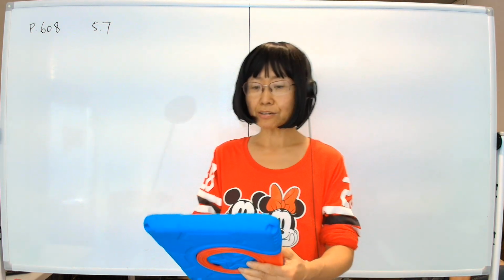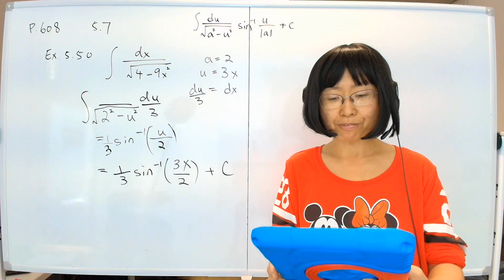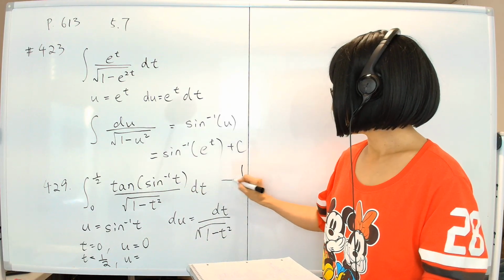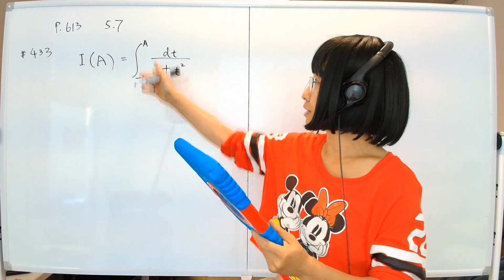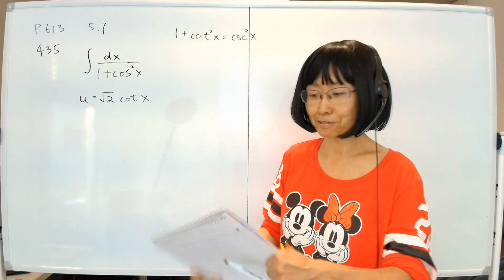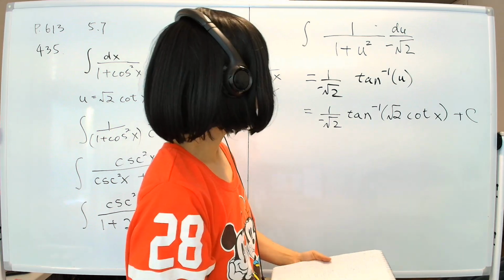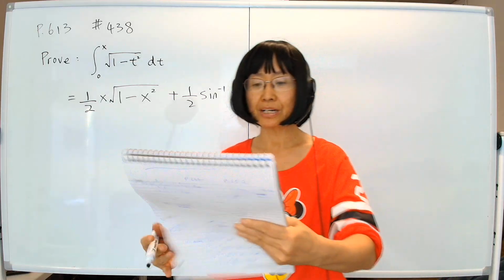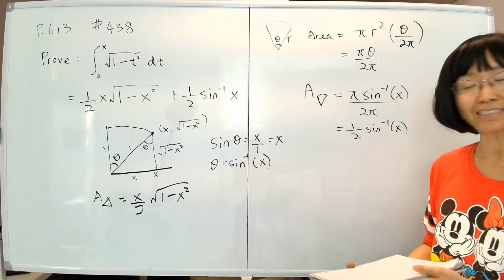Calculus I Chapter 5.7 Integrals Inverse Trigonometric Functions Homework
p.613 Problem 395, 399, 405, 411*, 413*, 423*, 425*, 427*, 429*, 431*, 433*, 435*, 438*

Calculus I Chapter 5.7 Integrals Inverse Trigonometric Functions Homework with free Openstax textbook. Please download the free Openstax textbook named Calculus I to follow this class.

Chapter 1.
1.2 Exponents
1.3 Radicals
1.5 Factoring polynomials
1.6 Rational Expressions
Chapter 2
2.5 Quadratic Equations
2.6 Other types of equations